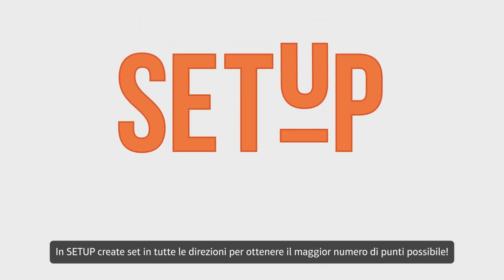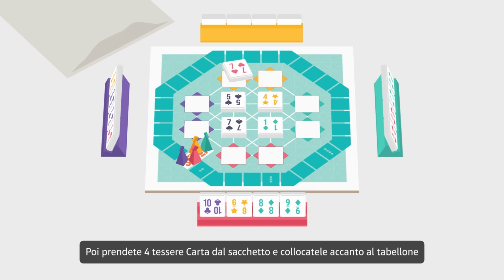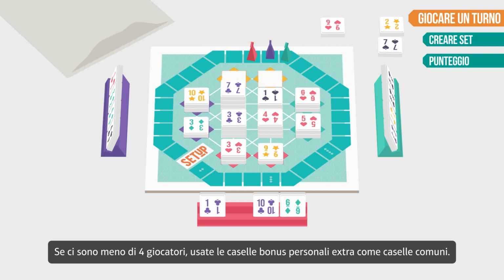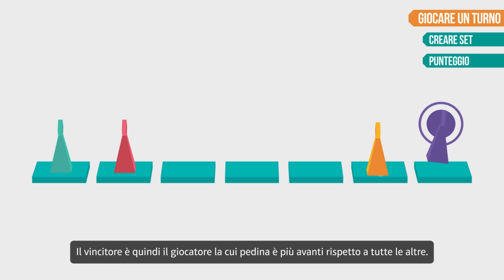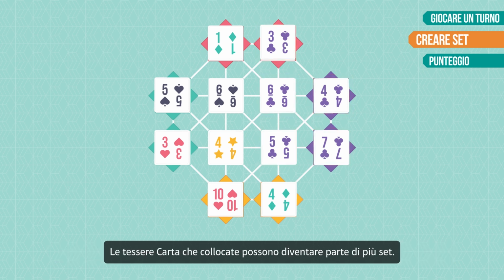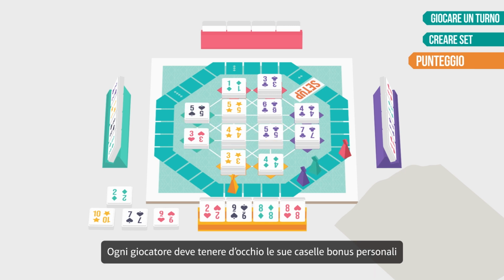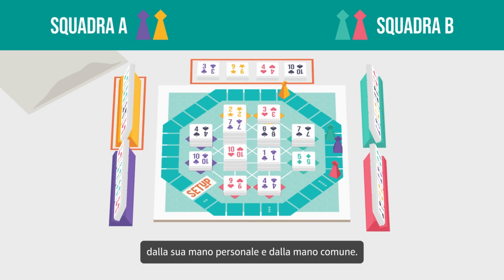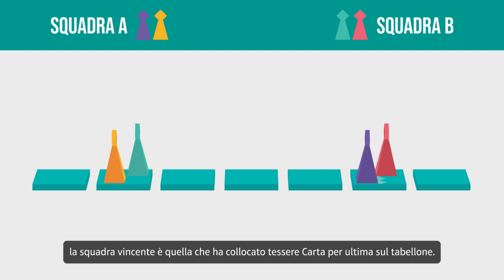Set Up - Tutorial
Set Up è un semplice gioco di set in tutte le direzioni!
Come si gioca?
Le regole sono molto facili e ve le spieghiamo in questo video!
Partite veloci, diverse profondità strategiche possibili, Set Up è un gioco per tutti ed è disponibile a partire dal 20 aprile!
👥 2 - 4
🕰 25'
👶🧓da 8 anni in su